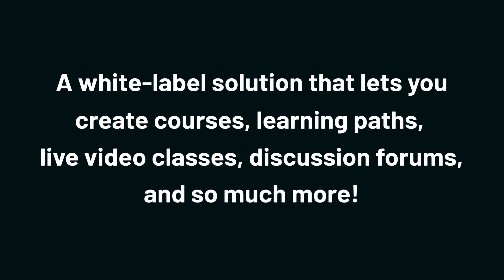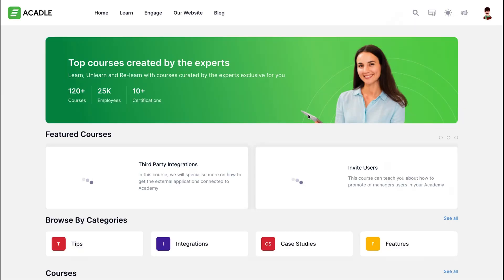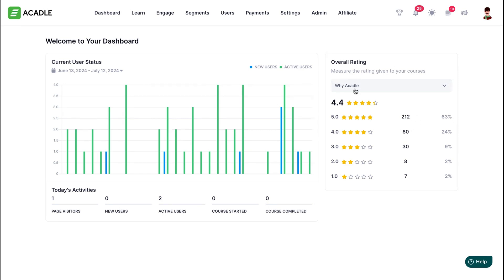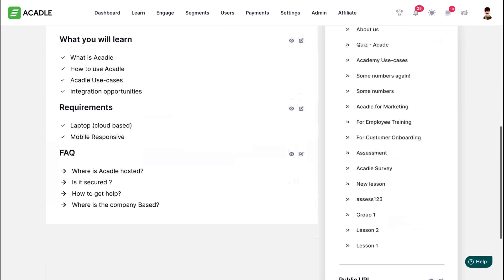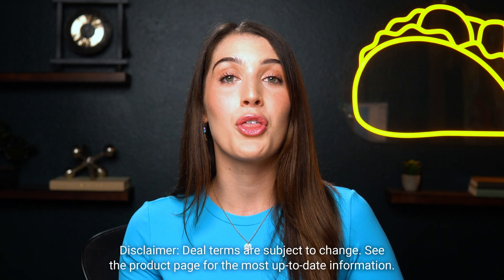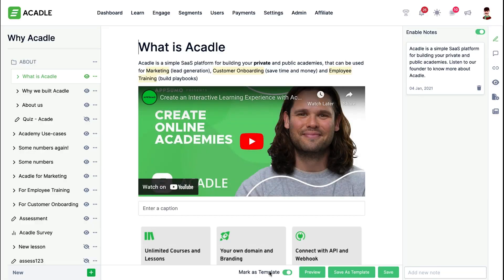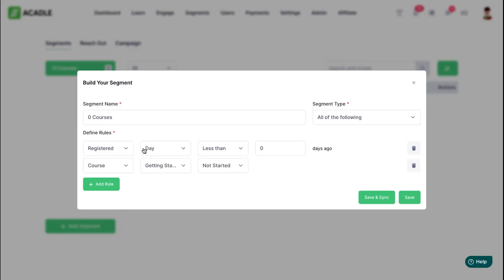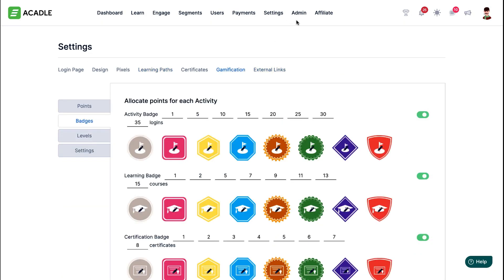Create Live Courses, Learning Paths, and Discussion Forums with Acadle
Acadle is a white-label solution that lets you create courses, learning paths, live video classes, discussion forums, and more.

Training people in a way that supports learning retention can be challenging. (Ask us if we still remember the difference between eukaryotes and prokaryotes from high school biology.)

Truth is, you won’t be able to retain customers and employees if you don’t have an adequate onboarding system.

Looking for a simple way to create an interactive learning experience with your own online academy you can embed in your SaaS app?

Introducing Acadle.